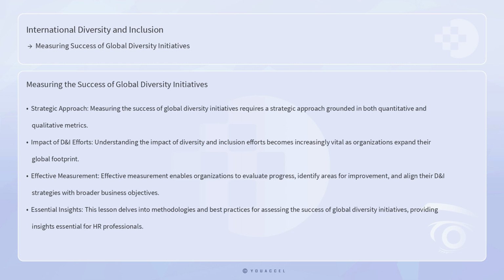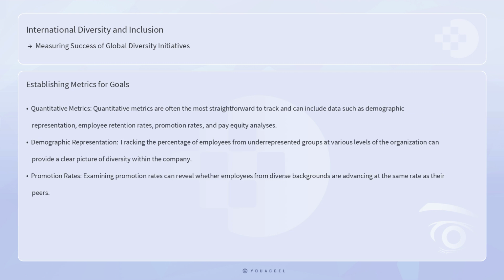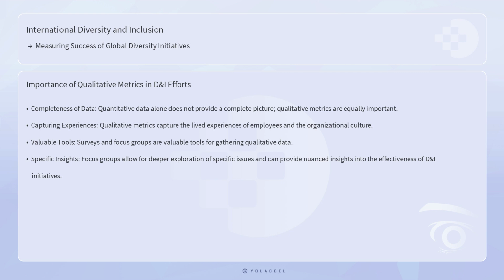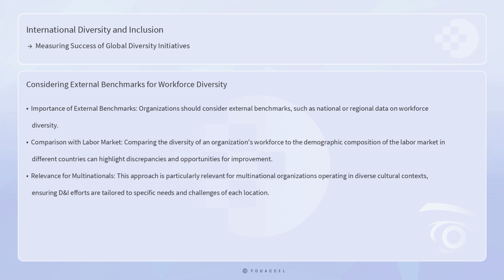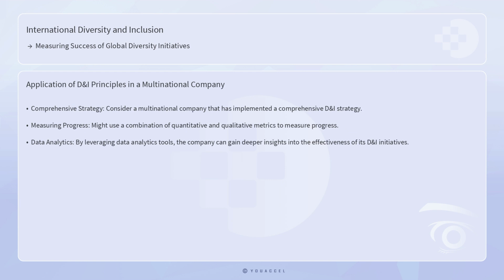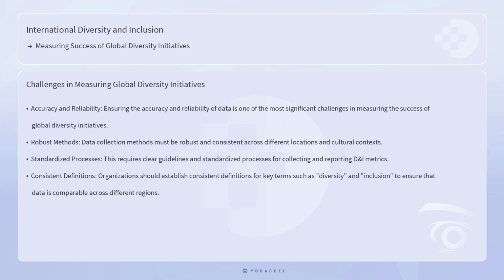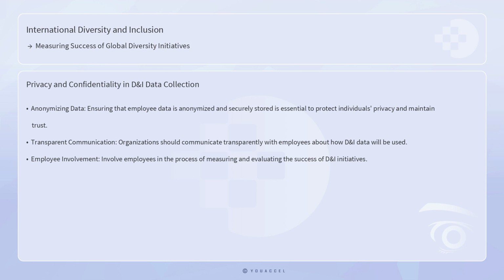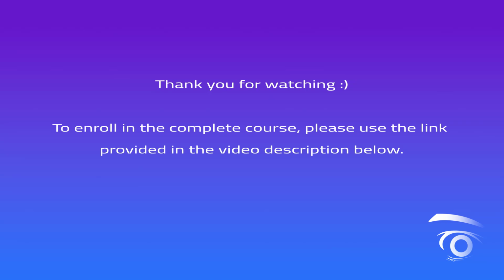Measuring Success of Global Diversity Initiatives | Exclusive Lesson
► Exclusive Lesson:  Measuring Success of Global Diversity Initiatives

► ENROLL IN THIS COURSE:
◙ Full Course Title: Associate Professional in Human Resources International

► LESSON SUMMARY:
Measuring the success of global diversity initiatives is a multifaceted endeavor that requires a strategic approach grounded in both quantitative and qualitative metrics. As organizations continue to expand their global footprint, understanding the impact of diversity and inclusion DampI efforts becomes increasingly vital. Effective measurement enables organizations to evaluate progress, identify areas for improvement, and align their DampI strategies with broader business objectives. This lesson delves into the methodologies and best practices for assessing the success of global diversity initiatives, providing insights that are essential for HR professionals, particularly those pursuing the Associate Professional in Human Resources  International HRCI - aPHRi certification.The foundation of measuring the success of global diversity initiatives lies in establishing clear, measurable goals that align with the organization039s overall mission and values. These goals should be specific, measurable, achievable, relevant, and time-bound SMART. For instance, a company might set a goal to increase the representation...

► COURSE SUMMARY:
◙ Associate Professional in Human Resources International
Dive into the exciting world of international human resources with this transformative course designed for future HR trailblazers! Immerse yourself in a captivating exploration of the core principles and dynamic theories that shape the global HR landscape. From foundational concepts to sophisticated theories, you'll unlock the secrets of managing human capital across borders, gaining invaluable insights into strategic HR planning, labor relations complexities, and the nuanced tapestry of workforce diversity.

This course offers a thrilling journey through the ever-evolving legal and ethical frameworks that influence HR practices worldwide. Equip yourself with the analytical prowess to navigate diverse legislative landscapes and make informed decisions that drive organizational success. You'll delve into the fascinating realm of employee lifecycle management, exploring cutting-edge models of talent acquisition, retention, and development that will ignite your strategic mindset.

Embrace the future as you critically assess the revolutionary role of technology in reshaping HR functions. Discover emerging HR tech...

► COURSE LEARNING OBJECTIVES:
◙ Understand core principles of international human resources.
◙ Explore global HR theories and frameworks.
◙ Develop strategic HR planning skills.
◙ Analyze labor relations intricacies.
◙ Examine the nuances of workforce diversity.
◙ Learn global legal and ethical HR considerations.
◙ Master employee lifecycle management processes.
◙ Gain insights into talent acquisition and retention.
◙ Foster a culture of continuous learning in organizations.
◙ Align HR strategies with organizational goals.
◙ Assess the impact of technology on HR functions.
◙ Explore emerging trends in HR technology.
◙ Envision innovative HR solutions for digital age.
◙ Build analytical skills for informed HR decision making.
◙ Prepare for diverse HR roles in various industries.
◙ Lead with insight in global HR environments.